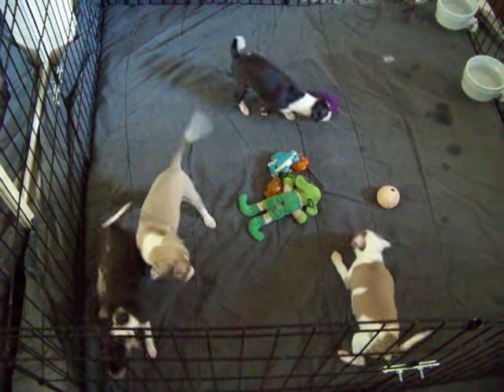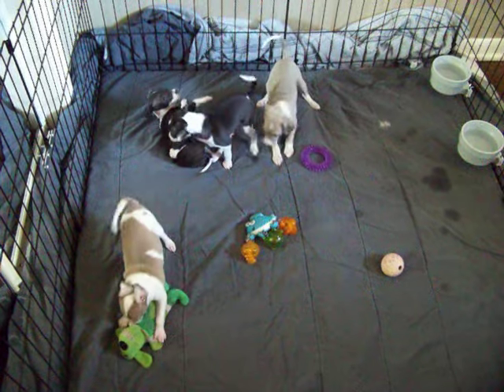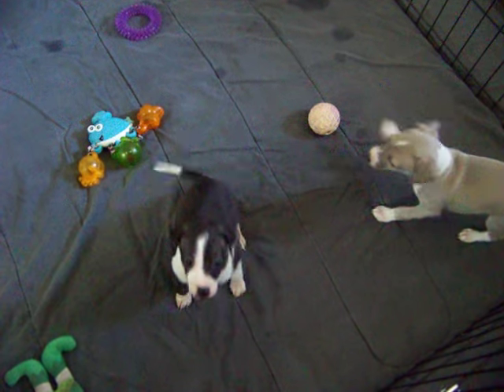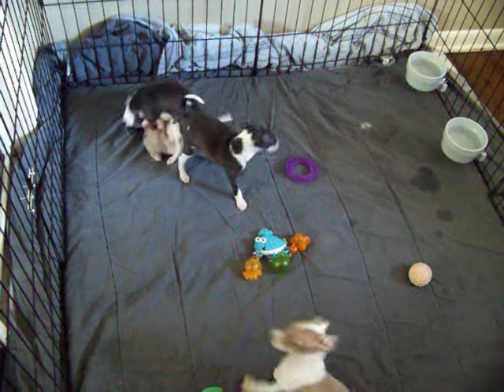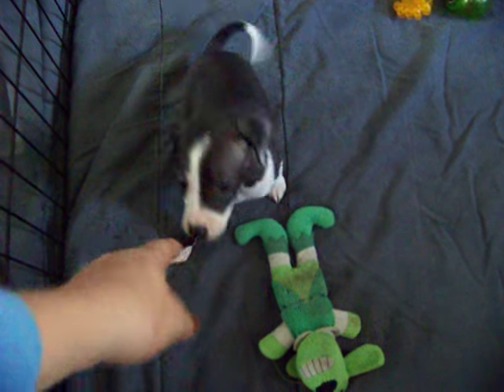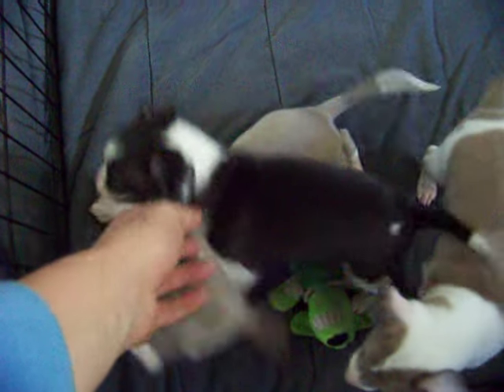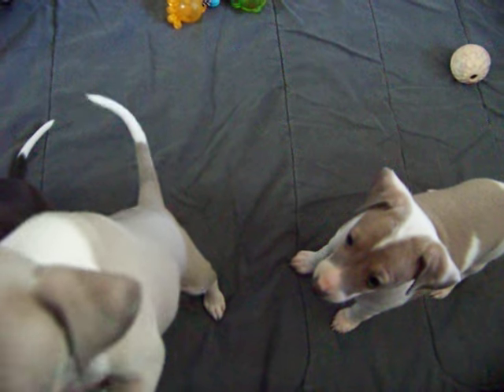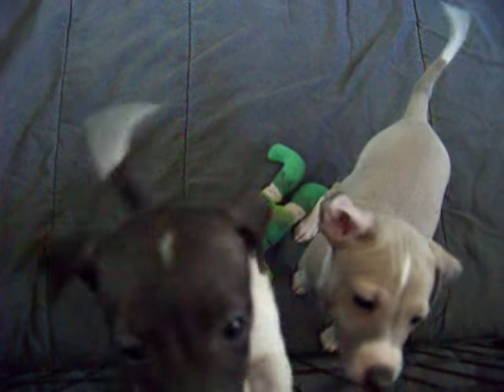Italian Greyhound Puppies (5 Weeks)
A&J's Issy Did It and A&J's Mean Gene's puppies playing at 5 weeks of age.